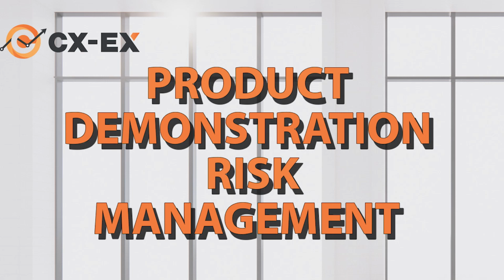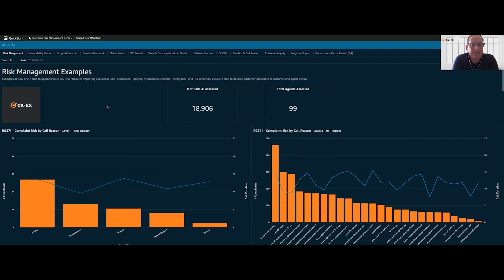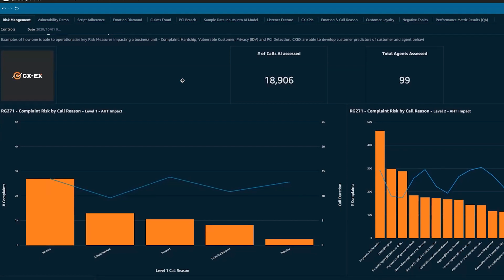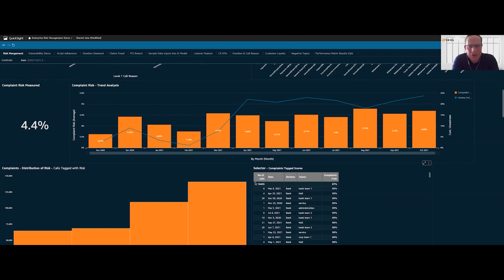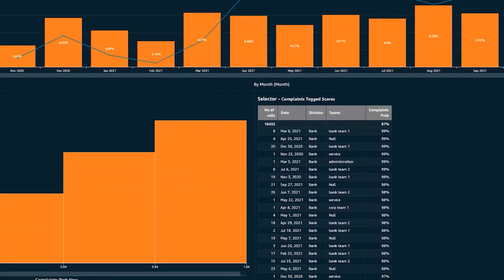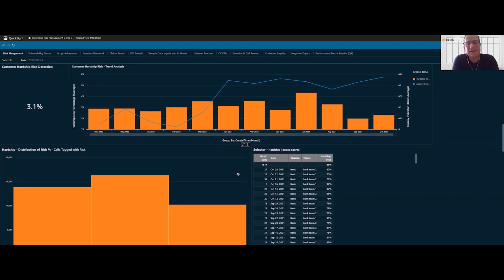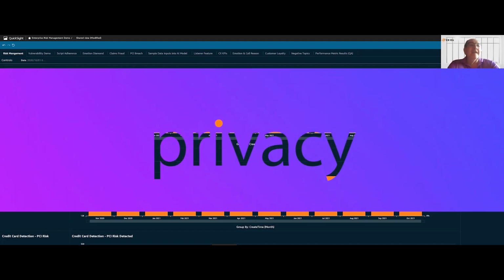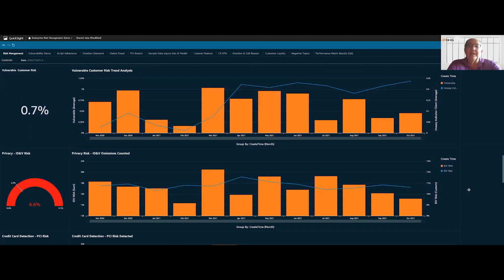CX-EX Product Demonstration: Risk Management For 100% Of Calls:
At CX-EX, we're all about measuring and analysing everything that happens in your contact centre. Not just what was said, but how it was said.

CX-EX AI models to solve and for managing:

Complaint Handling (RG 271) and Expressions of Dissatisfaction
Hardship
Vulnerability
Privacy / ID&V process incl AML/CTF
PCIDSS (credit card process)

Our machine learning product is designed to analyse 100% of the calls that come in through your contact centre. We can tell you not only what was said but how it was said, and even identify the emotion behind the words.

In this product demonstration we show how we measure risk. This includes measuring customer dissatisfaction, customer complaints, hardship, and all areas of risk management. This allows you to deep dive and create strategies to counteract these risks.

Managing risk in contract centres is becoming a priority across all verticals... banking,  insurance , utilities and retail.

We know this kind of technology has been used in other industries for a while now, but we're proud to be bringing it to you first as part of our mission to make your business more efficient and profitable.